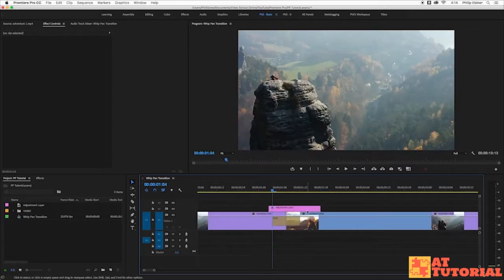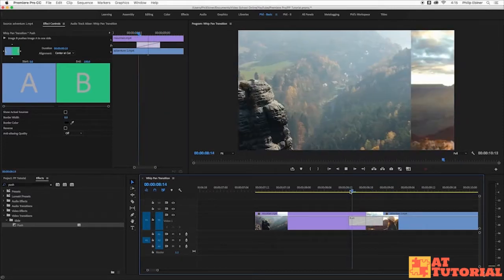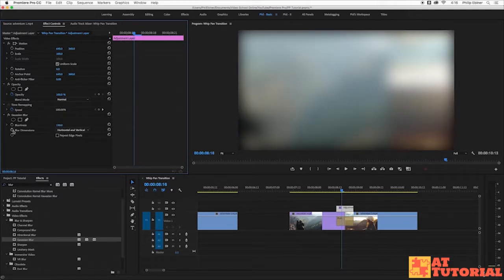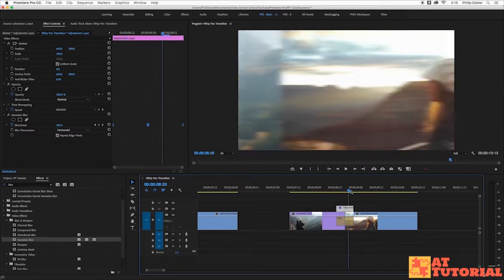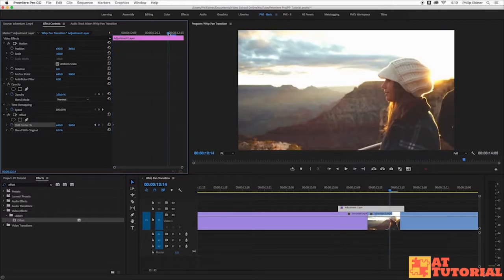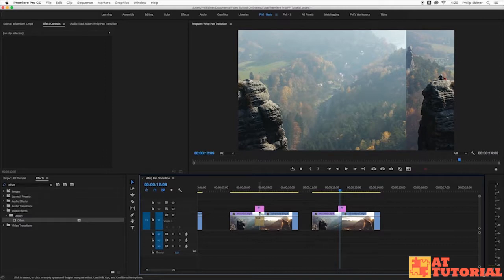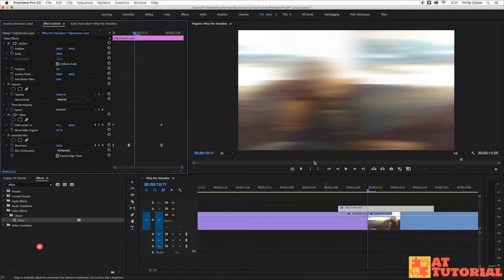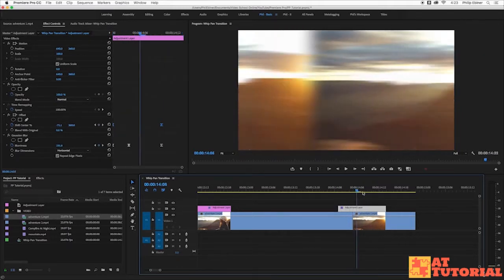Adobe Premiere Pro CC tutorial - Whip Pan Transition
In this lesson of the Adobe Premiere Pro course, you'll learn Whip Pan Transition